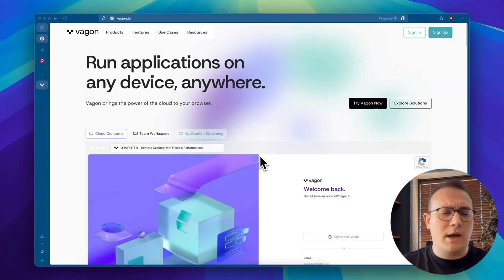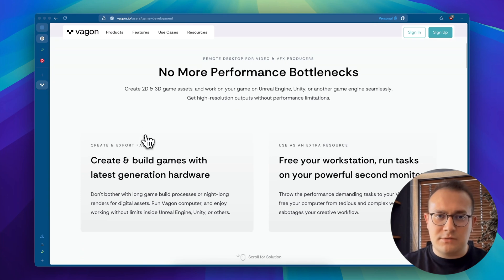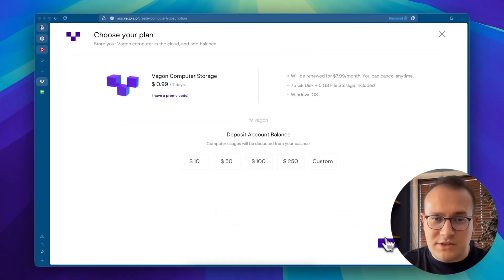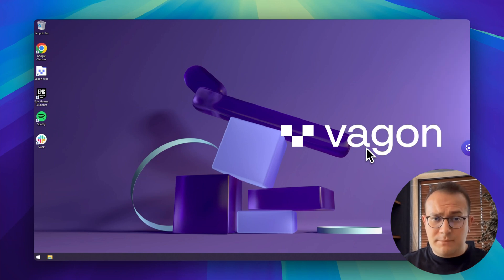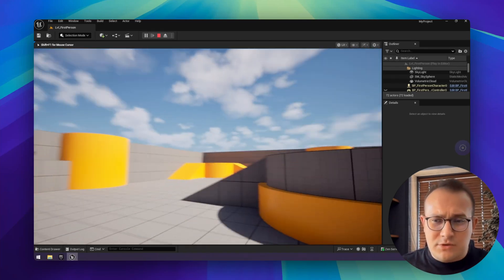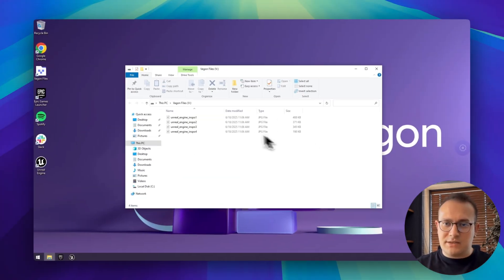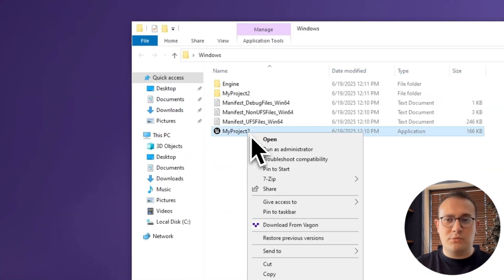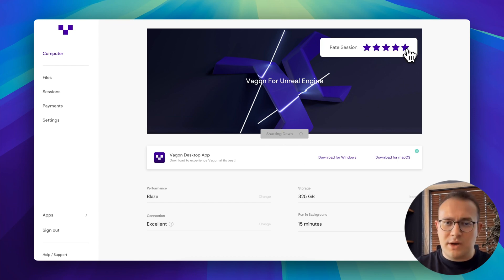How Run Run Unreal Engine on a Cloud Computer?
In this video, we show you how to run Unreal Engine seamlessly on any device with the power of a cloud computer. No need for a high-end PC. Whether you're using a basic laptop, tablet, or even a Chromebook, you can design, build, and render stunning 3D worlds right in your browser — with full performance.